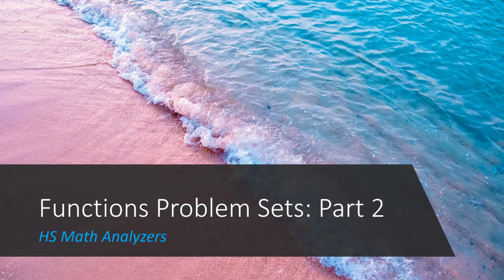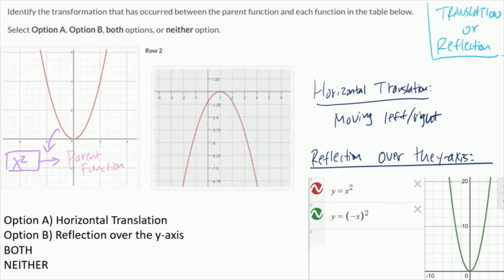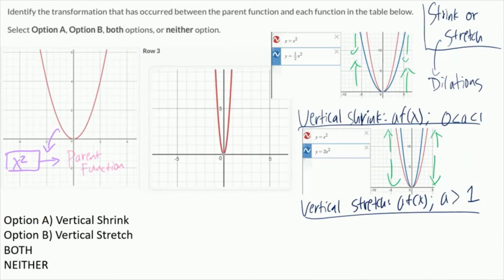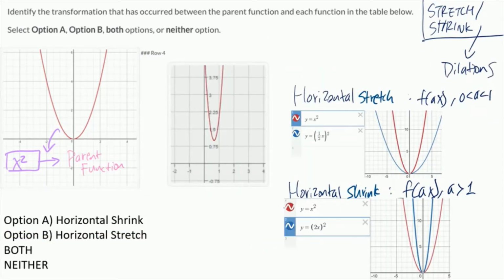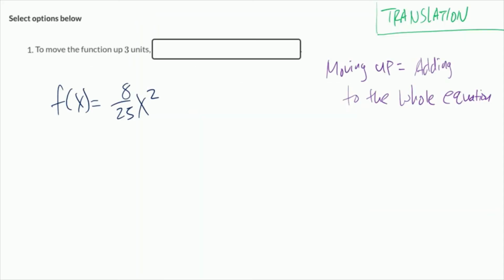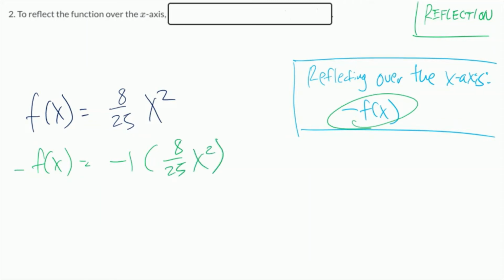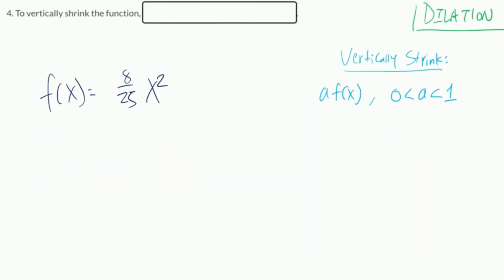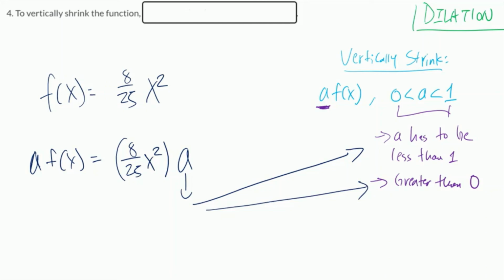Functions Problem Set Part 2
Welcome back to HS Math Analyzers! In today's video, we'll go over some functions problem sets! We hope this video is helpful to you!